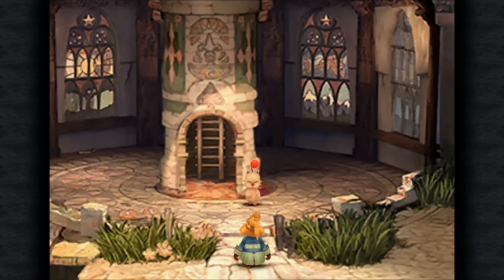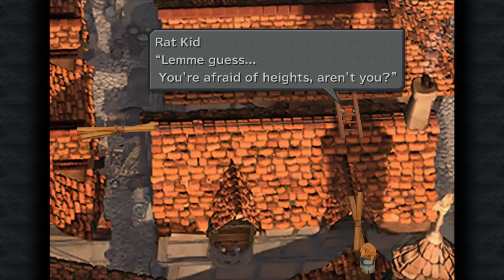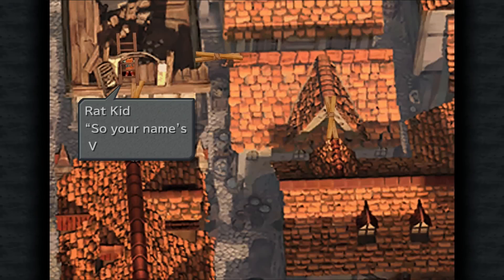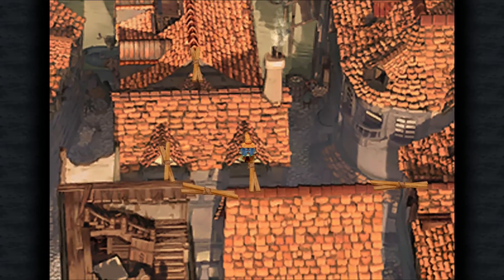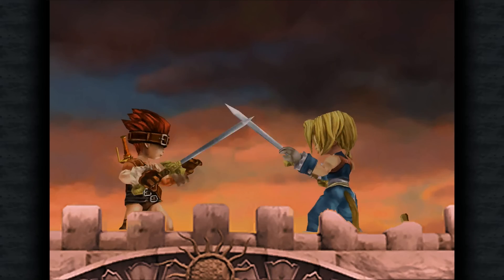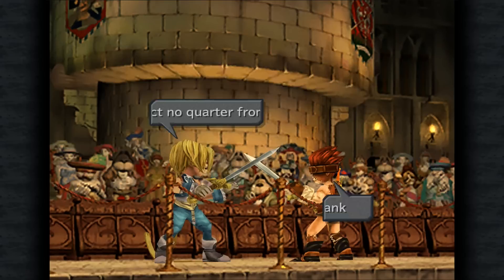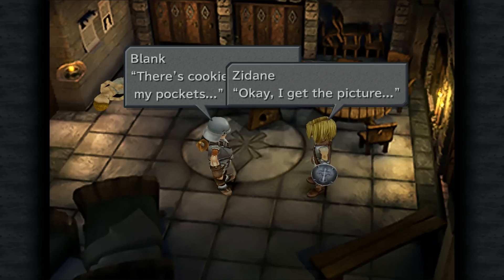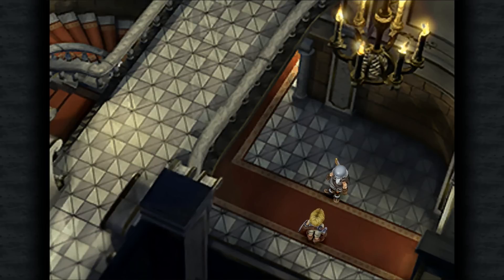Final Fantasy 9 Walkthrough | PC PS4 XBOX ONE & SWITCH - Alexandria Castle - Part 2 [HD]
Final Fantasy IX Walkthrough with Simon

Final Fantasy 9 was first released way back at the turn of the century for the original Playstation (PSX). Sixteen years later it's back in this PC & PS4 re-release with updated HD models and graphics.

Here are some of my other completed Final Fantasy walkthroughs I believe you will enjoy:

Fuzz

Final Fantasy IX For PC & PS4 100% Walkthrough
 - Let's Play FF9